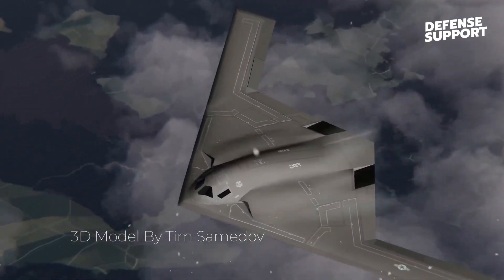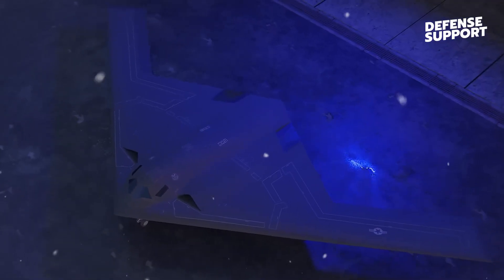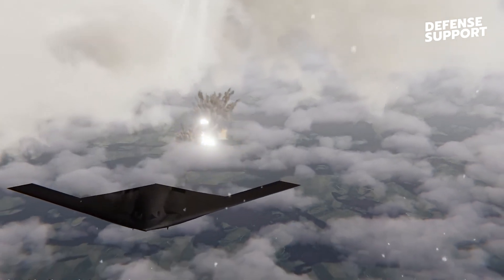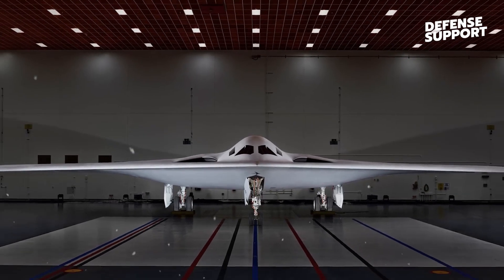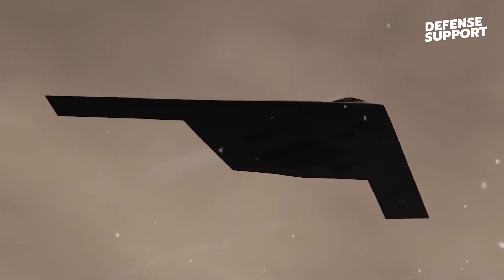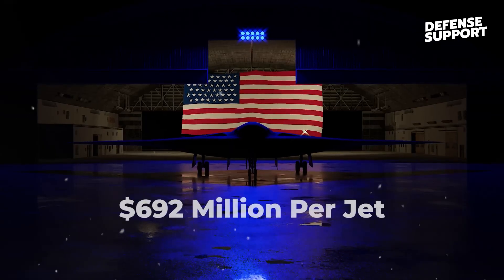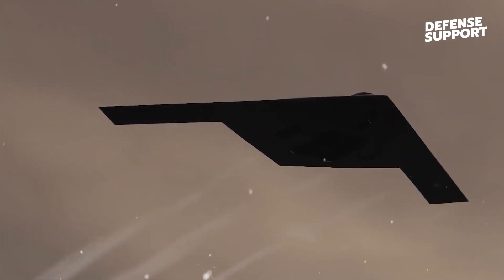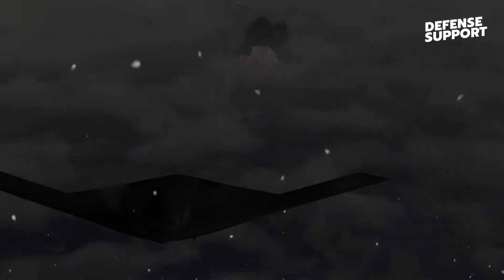America's Invisible New Stealth Bomber - The B-21 Raider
Northrop Grumman's B-2 Spirit stealth bomber has served the US for over 25 years, but with China and Russia developing their own stealth bombers, Northrop aims to reinforce America's superiority in this domain with the upcoming B-21 Raider. The B-21 will inherit the successful flying-wing design from the B-2, but in a smaller size, carrying a payload of 30,000lbs compared to the B-2's 60,000lbs.

Its advanced stealth technology, surpassing the B-2's capabilities, will make it virtually undetectable across all radar frequencies, setting it apart from stealth fighters. This makes the B-21 an ideal choice for launching strikes in highly contested airspace during initial stages of conflict. In a hypothetical war with China, the US would likely deploy stealth bomber fleets to engage anti-ship defenses on Chinese shores, enabling aircraft carriers to approach safely.